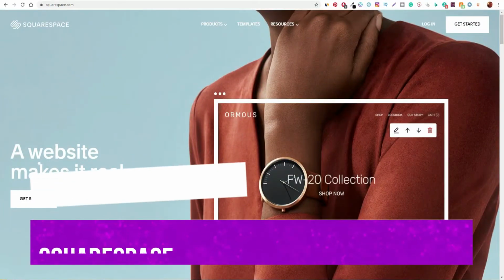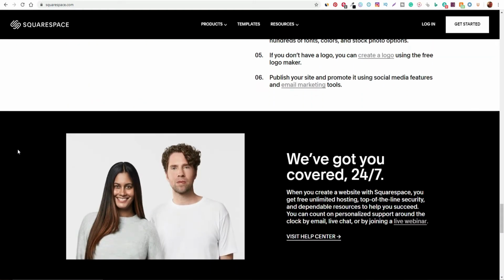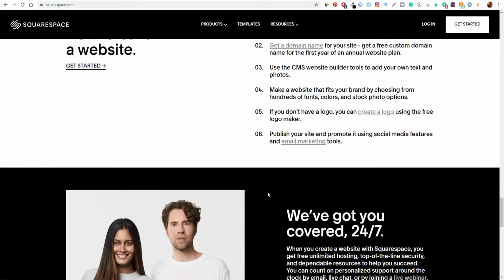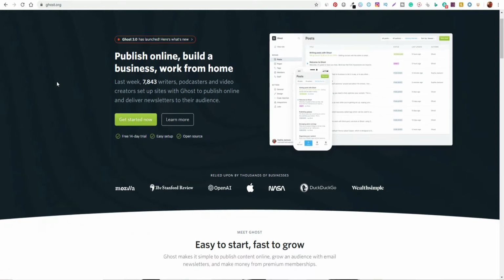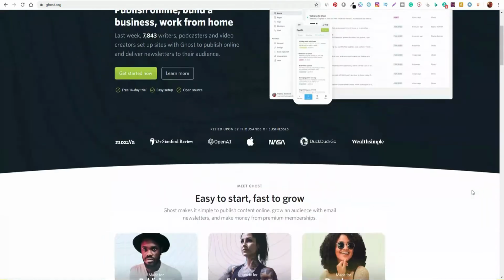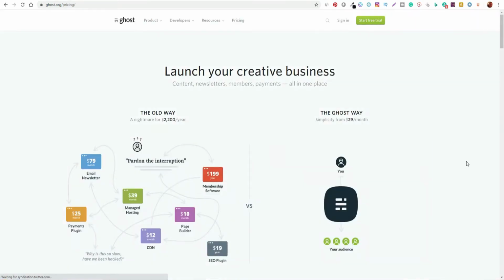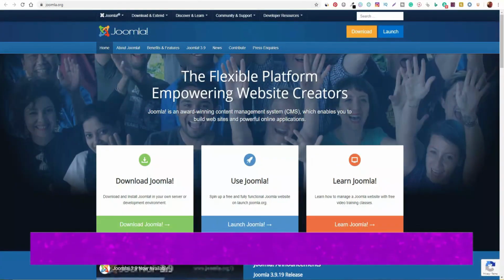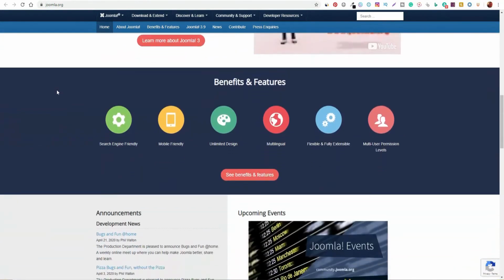5 Best Blogging Platforms - Advanced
This video will provide some helpful information on 5 of the best blogging platforms available for advanced users to take their content creation skills to the next level.

Here you will get more information regarding some of the best and most advanced blogging platforms to really take your business and ideas to the next level.

Timestamp Sections

01:18 Squarespace
02:50 Ghost
04:32 Wordpress
07:38 Drupal
09:23 Joomla
11:28 End Section